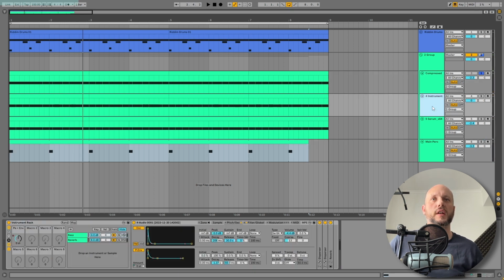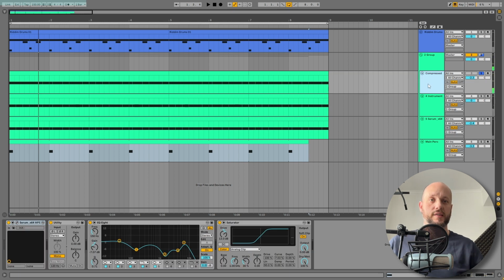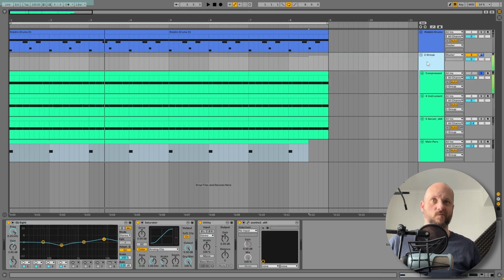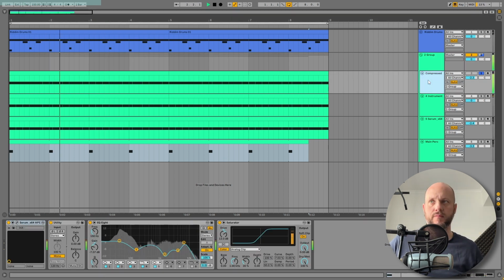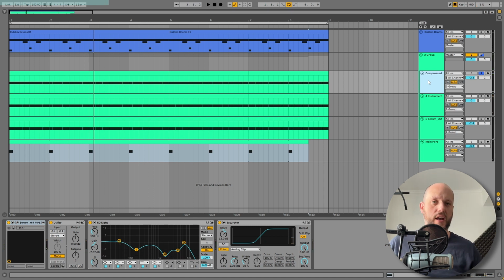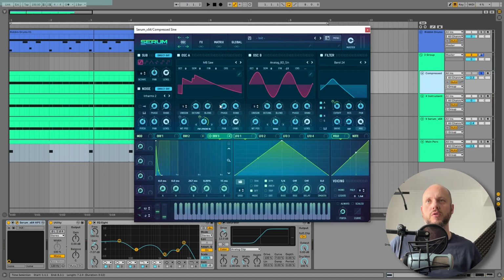ONE KNOB FOR A MARAUDA/SVDDEN DEATH DROP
In this video I show you a great way how to set up a rack with one macro knob for a full Marauda, Svdden Death, Kai Wachi, whatever style of dubstep drop inside Ableton Live 11. Enjoy!